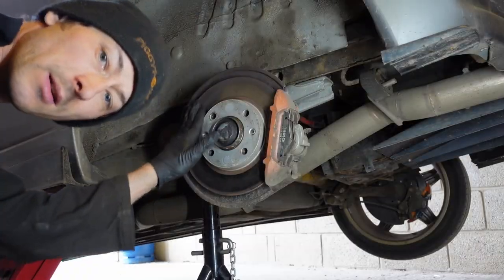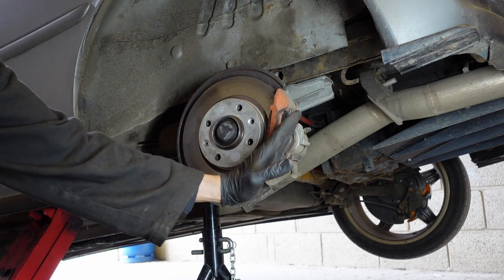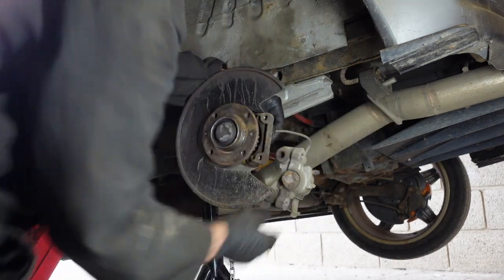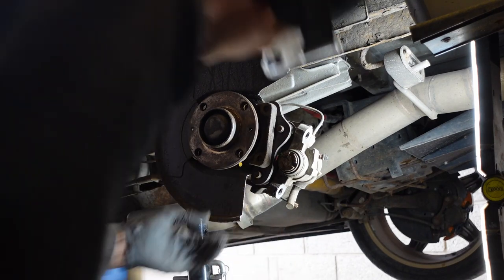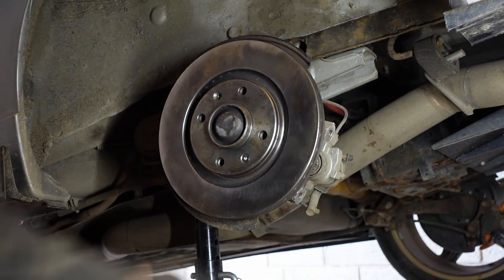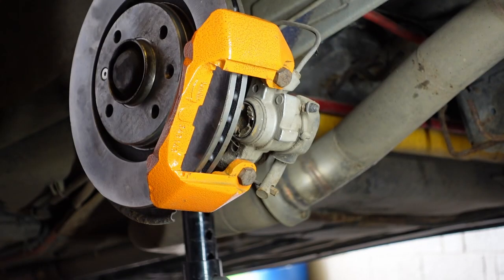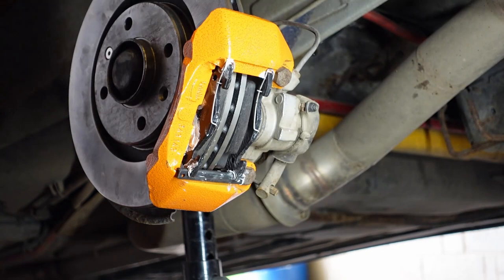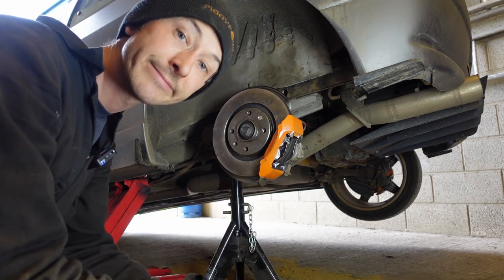The Lemon - Peugeot rear brake upgrade, VENTED DISCS!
PROJECT 16v

As part of the ongoing Lemon project, I show you an upgrade to vented rear discs!
"Kits" available upon request.

Please take all advice as only opinion, Piggypower takes no responsibility for you royally messing up your brakes and then crashing into a hedge.

The "Lemoan", because its a bit of a lemon and I will moan about it...